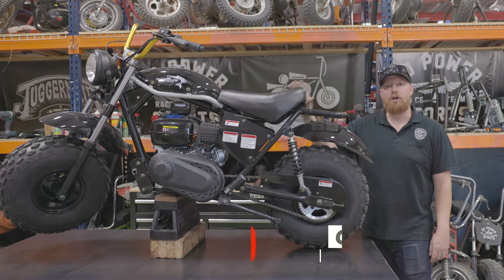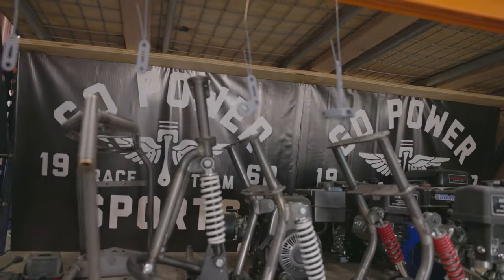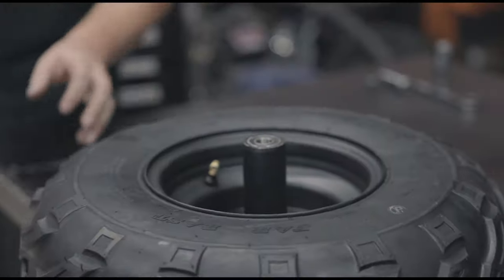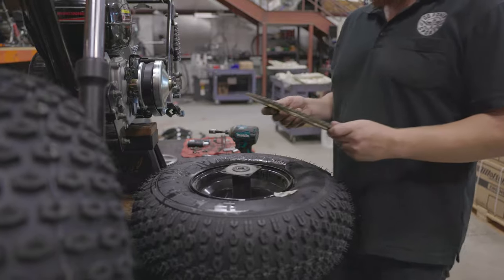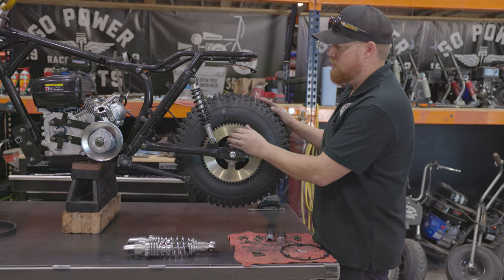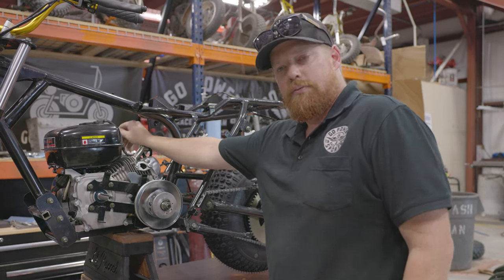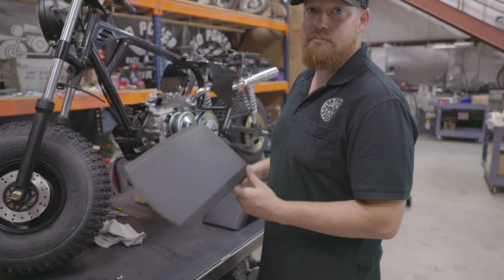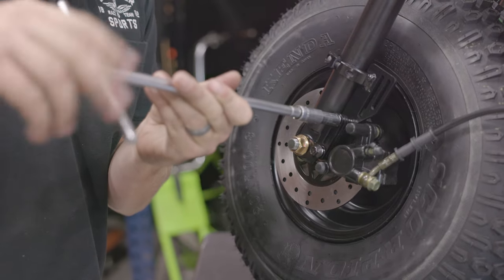Build a Better TrailMaster MB200 Minibike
We show you how to build a better TrailMaster MB200 Minibike, but better.  We pick the best upgrades to tackle some off-road riding out in the mountains.

Upgraded Shocks - Coming Soon
Foot Peg Kit - Coming Soon

0:00 Intro
1:08 Break Down
3:47 Build Up
12:24 Ride Out

This video was shot handheld with the Canon R5.